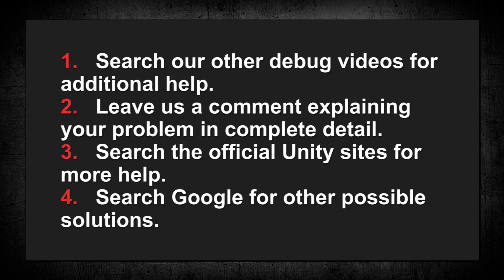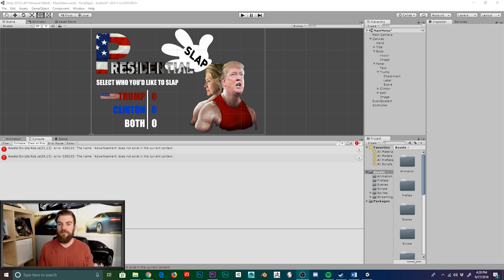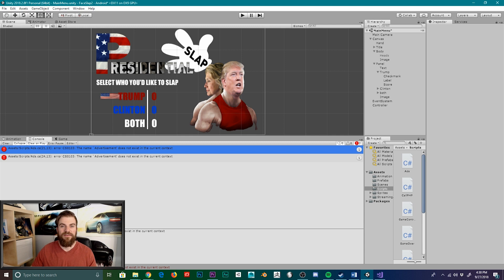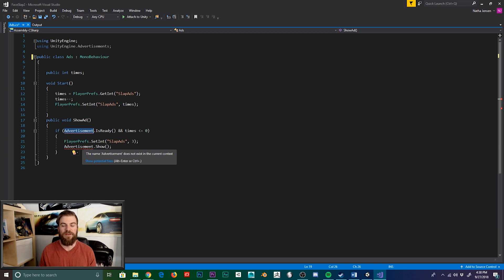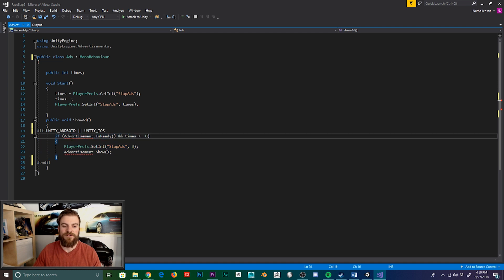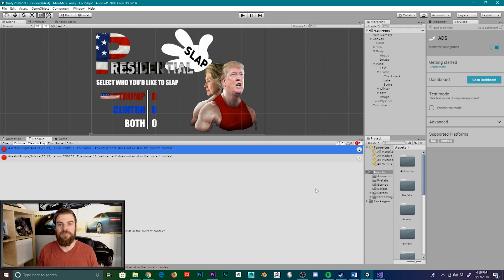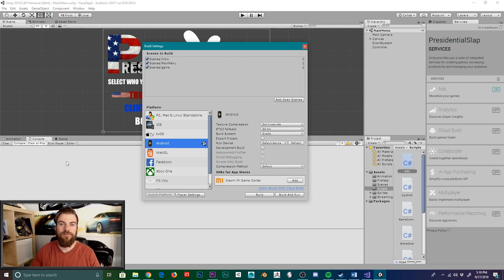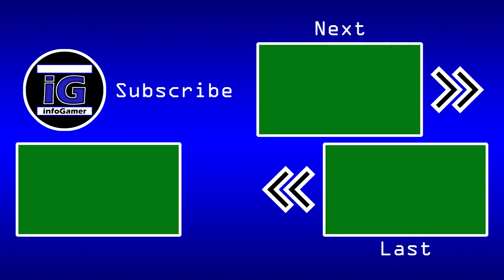Why Are My Unity Ads Not Working? - Advertisement does not exist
Do you have an error that says The name "Advertisement" does not exist in the current context? if so this video should help you solve the problem. This is an error that you can receive while trying to implement Unity ads into your Unity project. This error can occur if you do not have the correct build platform selected or if you have not enabled Unity ads service within your project. If the error persists then it is probably due to some improper file configurations with the library fold. if this is the case then save your project can close Unity then navigate to the file location of your project and delete the library folder. Finally, reopen your Unity project. Unity will recreate the library folder and refresh your project. after following these steps your Unity ads should be fixed and you should not be receiving any more errors with the console window.